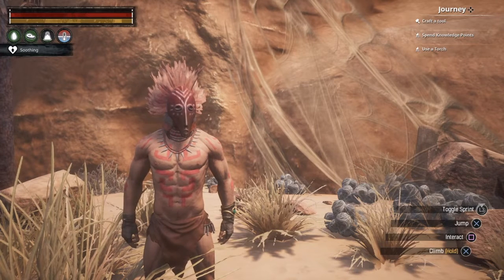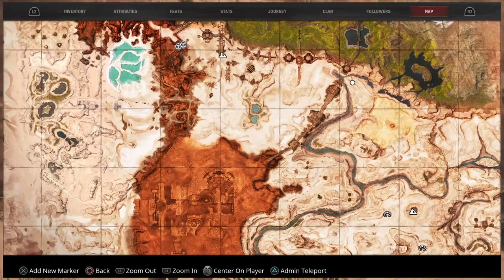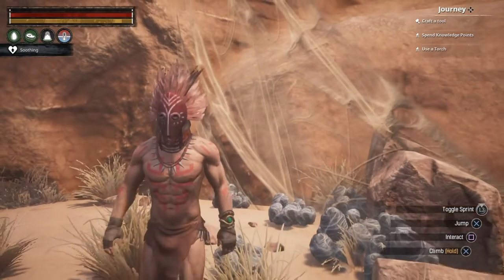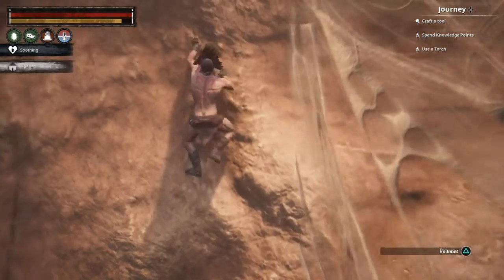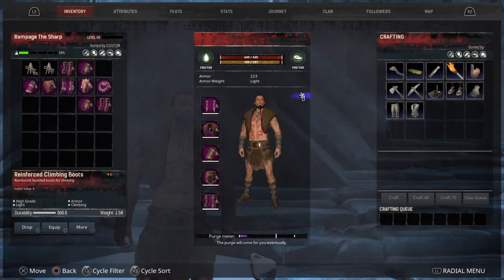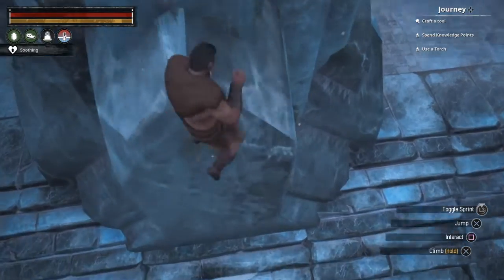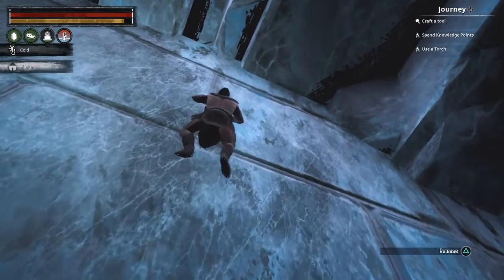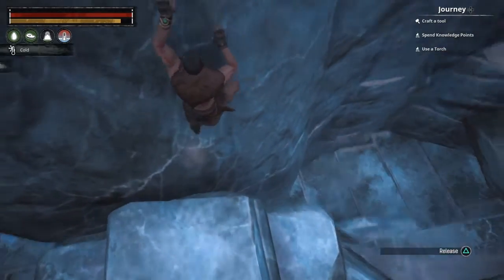Conan Exiles Ultimate Climbing Gear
This is the BEST climbing gear in Conan Exiles right now! Watch before its patched!